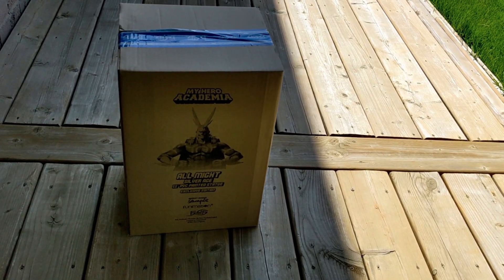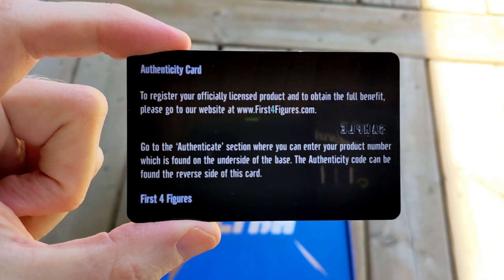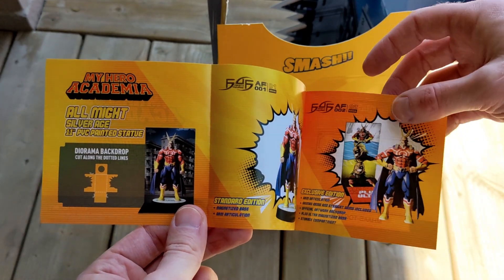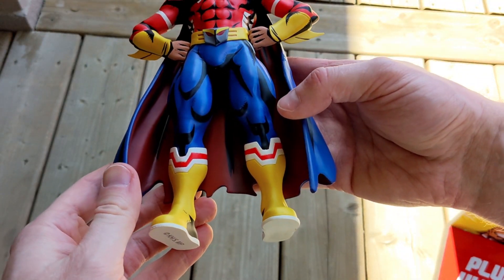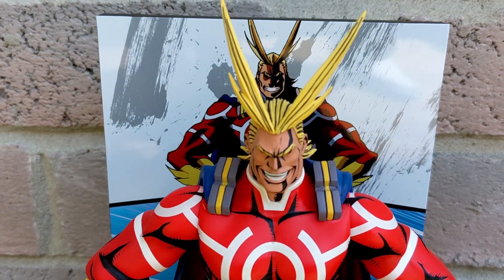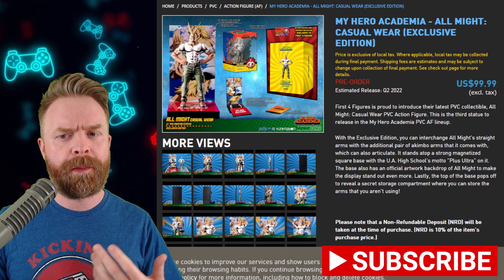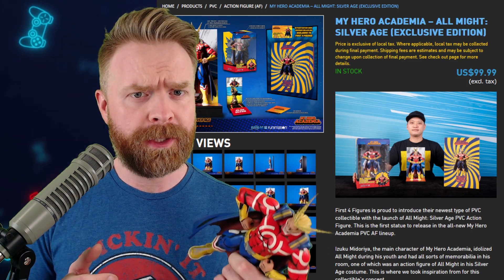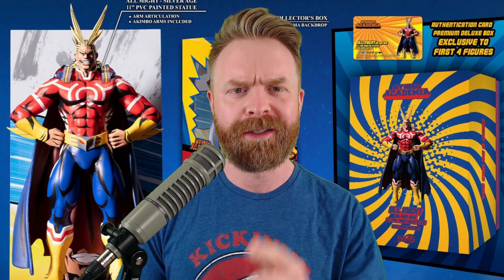All Might statue / My Hero Academia / First 4 Figures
Hey all! In this video we take a look at the new All Might Silver Age PVC Statue from First 4 Figures.

Product description:
First 4 Figures is proud to introduce their newest type of PVC collectible with the launch of All Might: Silver Age PVC Action Figure. This is the first statue to release in the all-new My Hero Academia PVC AF lineup.

Izuku Midoriya, the main character of My Hero Academia, idolized All Might during his youth and had all sorts of memorabilia in his room, one of which was an action figure of All Might in his Silver Age costume. This is where we took inspiration from for this collectible’s concept.

Just like young Midoriya's action figure in the anime, our All Might is in his Silver Age costume and also features arm articulation. The shading details throughout the figure is also very accurate to the source, adding even more definition to the figure.

With the Exclusive Edition, you can interchange All Might's straight arms with the additional pair of akimbo arms that it comes with, which is also adjustable. It stands atop a strong magnetized square base with "Plus Ultra" on it, which is the school motto of U.A. High School. The base also has an official artwork backdrop of All Might to make the display stand out even more. Lastly, the top of the base pops off to reveal a secret storage compartment where you can store the arms that you aren't using.

My Hero Academia – All Might: Silver Age (Exclusive Edition) comes with the following:

    My Hero Academia – All Might: Silver Age PVC action figure
            Arm articulation
            Extra pair of Akimbo arms
            Magnetized Plus Ultra base
                Storage compartment
                Official artwork backdrop
                Limited edition numbering
                Premium Deluxe Box
                Authentication Card

            Pre-orders will close before production begins. We will announce the closing date one (1) week in advance.

            Statue numbers will be assigned randomly. There is no first-come, first-serve policy when allocating statue numbers.

            *Prototype shown. Final product may be slightly different. Product details may be subject to change without further notice.

            Subject for final approval.

            Product Size:

            Statue including base:

            Height – 11.4 inches (29cm)

            Width – 5.9 inches (14.7cm)

            Depth – 5.6 inches (14cm)

            Edition Size: TBD

            Estimated Release Date: Q3 2021